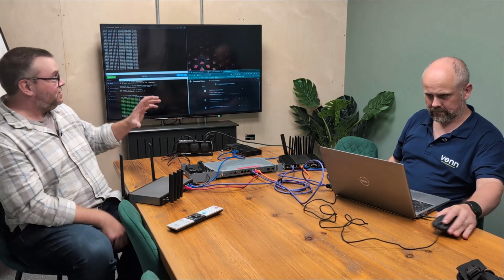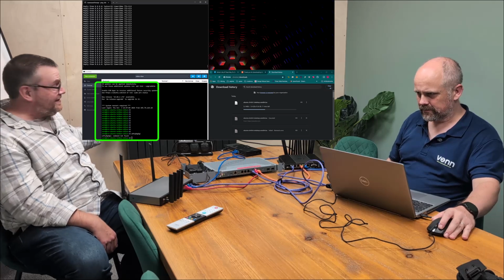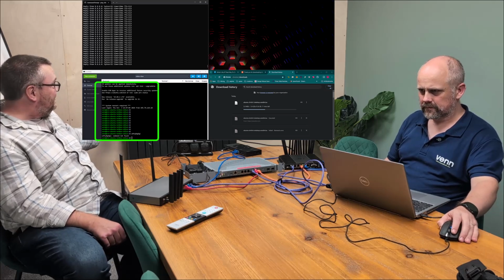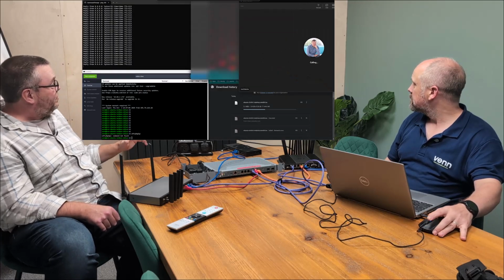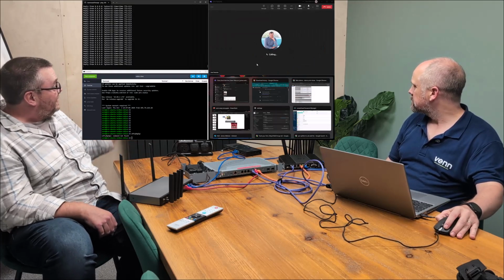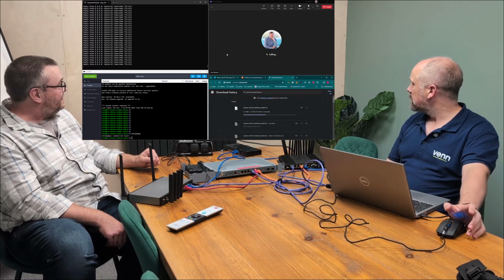Venn WARP - Hardware High Availability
This video shows how we can perform a router failover between two different models of Peplink router whilst maintaining the sessions and Public IP in use - even when using a mix of Starlink and 5G.